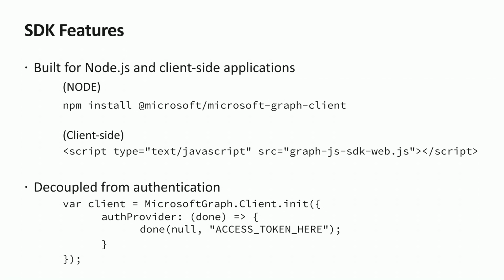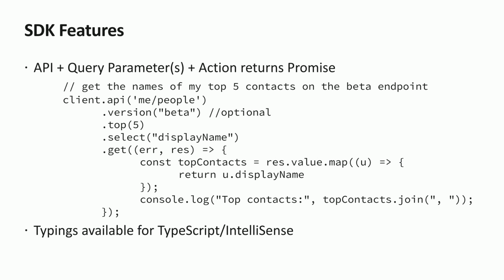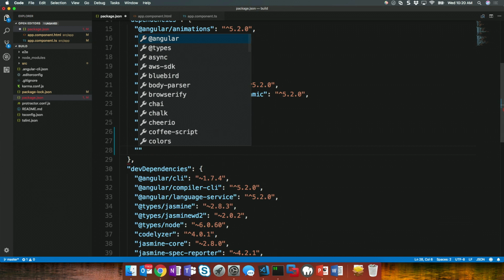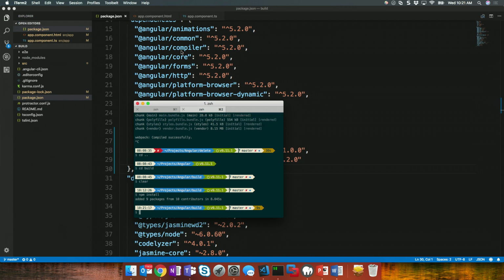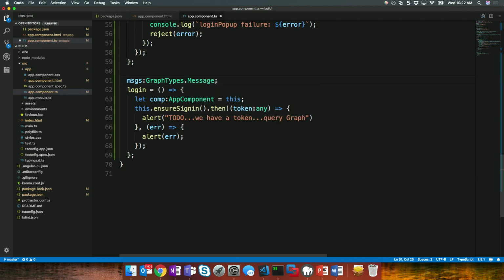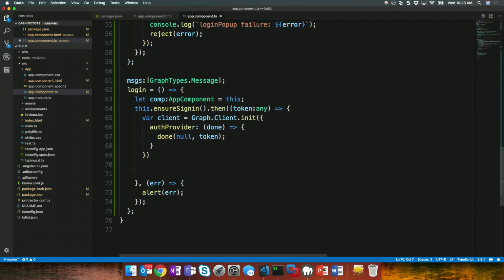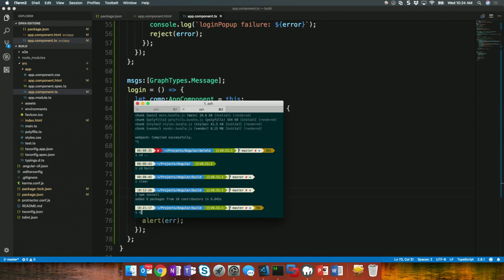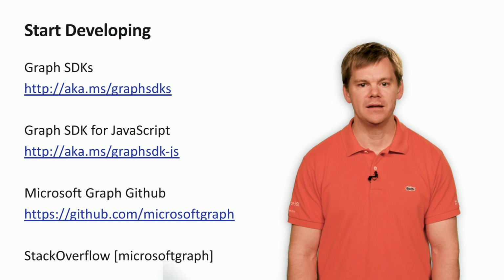Microsoft Build 2018 Build smart productivity apps with Microsoft Graph JavaScript SDK